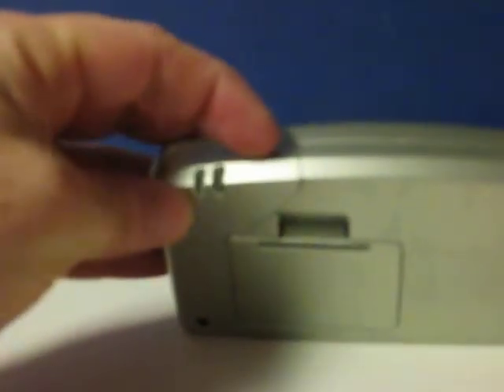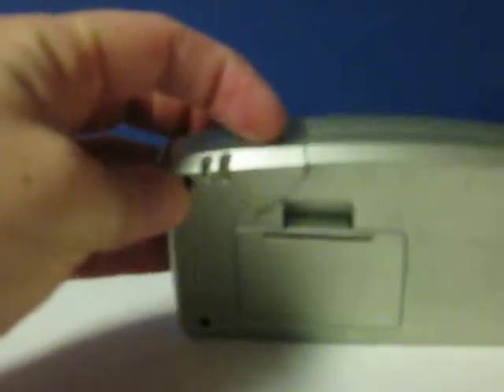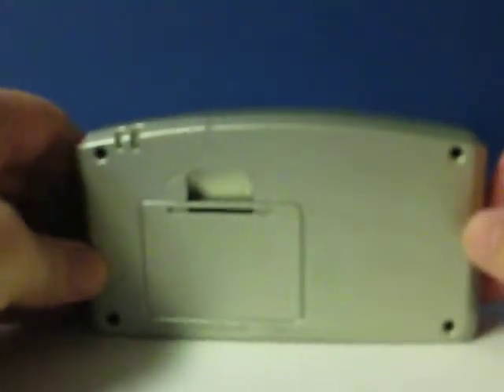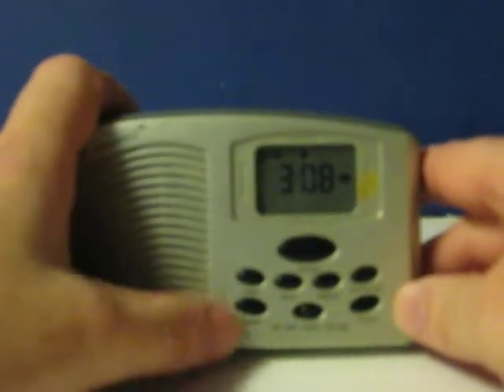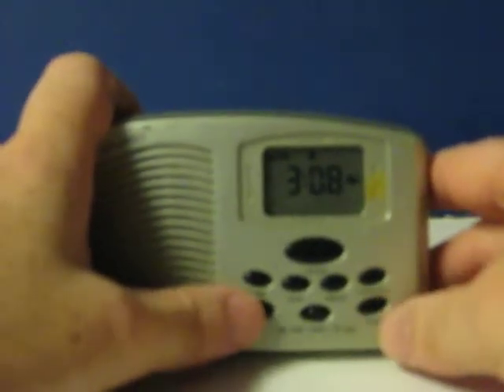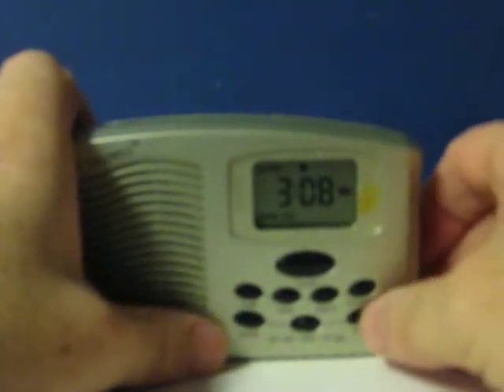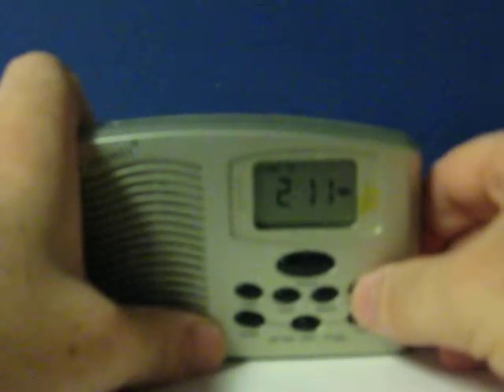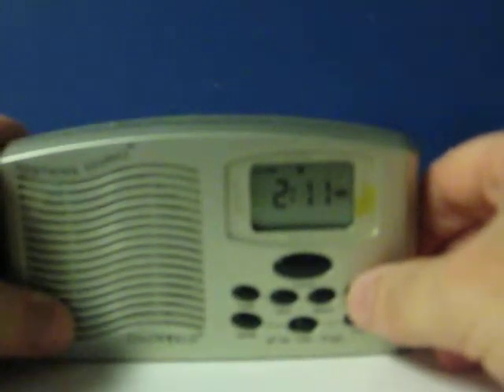Sale Item Demo - Another OneWorld Soothing Sounds Alarm Clock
Quick demonstration for another Soothing Sounds Alarm Clock that is going up for sale.